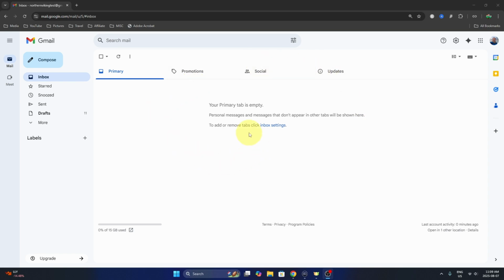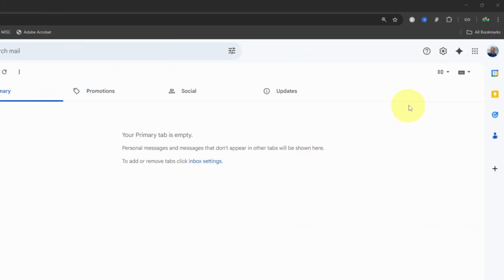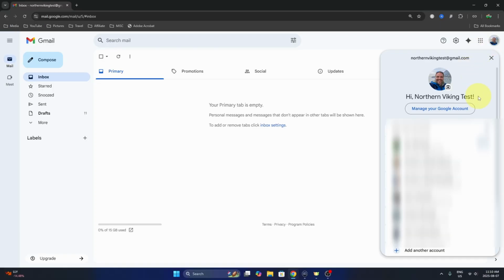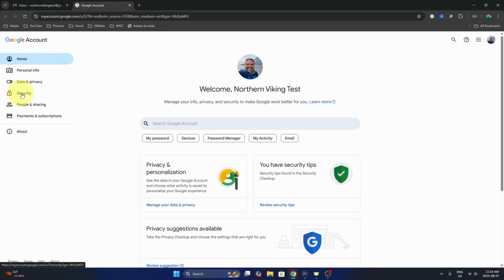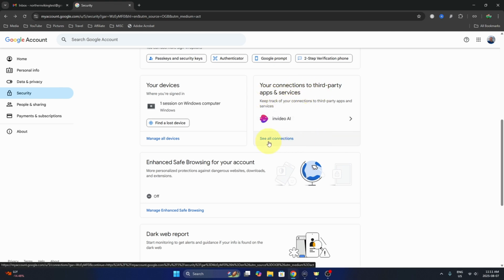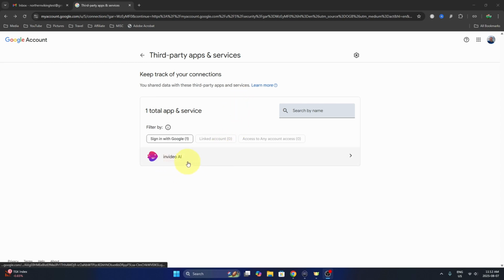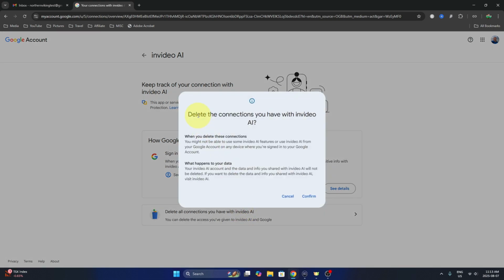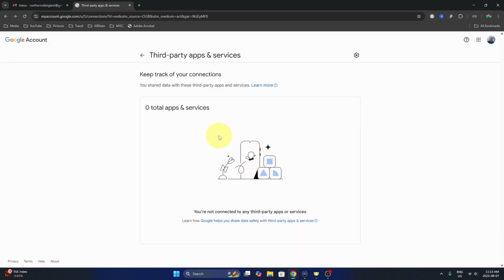How to Remove Third Party Access from Google Account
🔒 Want to keep your Google Account secure? In this quick tutorial, I’ll show you step-by-step how to remove third-party app and website access from your Google Account. Whether it’s an old app you no longer use or a website you don’t trust, removing access helps protect your personal data. We’ll walk through Google’s security settings so you can review connected apps and revoke access in seconds. Perfect for keeping your Gmail, Drive, and other Google services safe! 💻✅